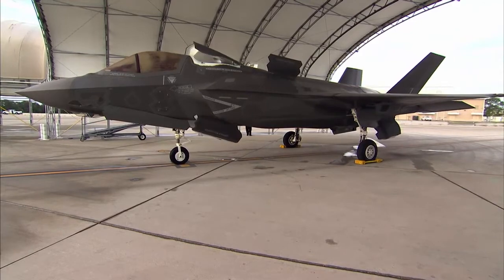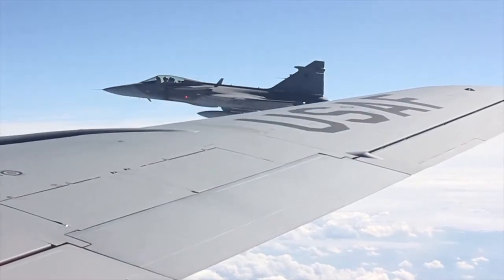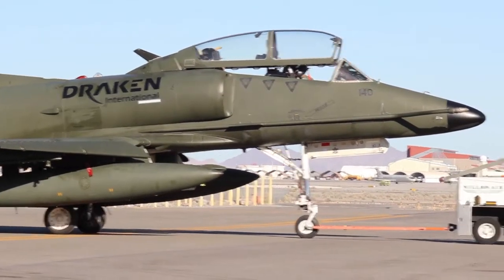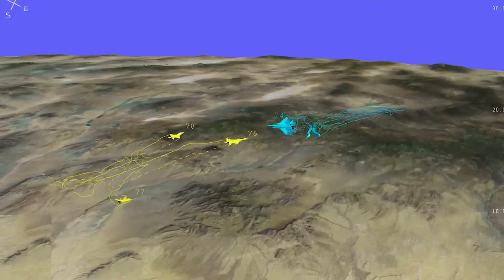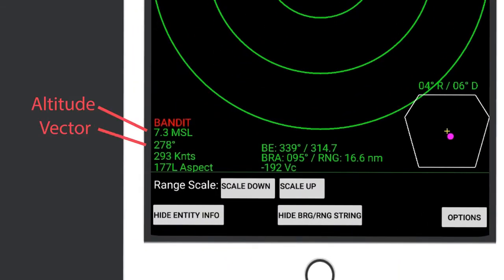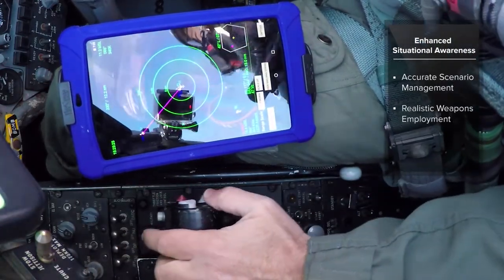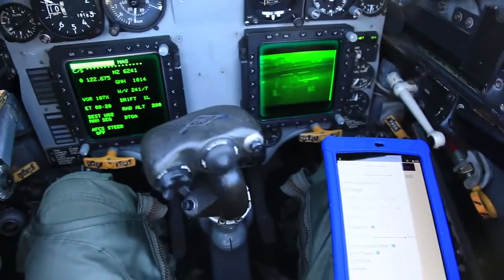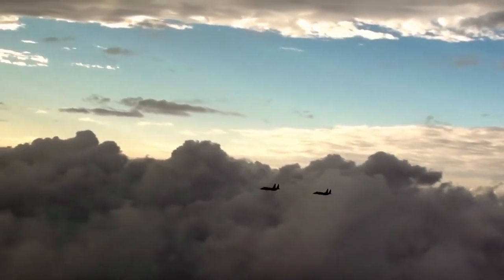Cubic | Mission & Performance Solutions - Air Combat Maneuvering Instrumentation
Air Combat | A legacy of innovation. Since inventing Air Combat Maneuvering Instrumentation (ACMI) in the early 1970’s, we continue to lead the industry as the world’s foremost provider of air combat training systems. Aircrews from the United States Air Force, Navy, and Marines, as well as our Allied Partners, rely on Cubic systems to prepare for combat missions more effectively, and with less risk.